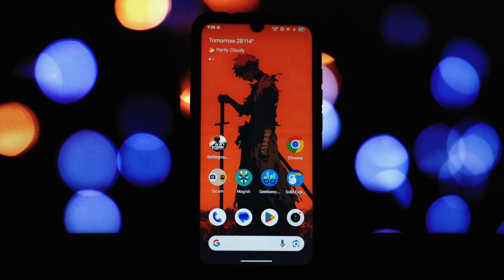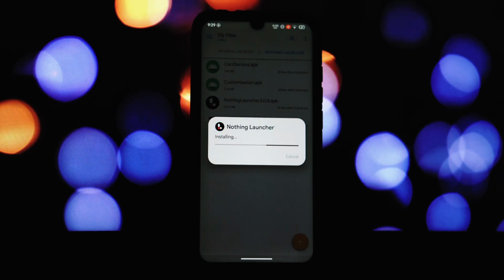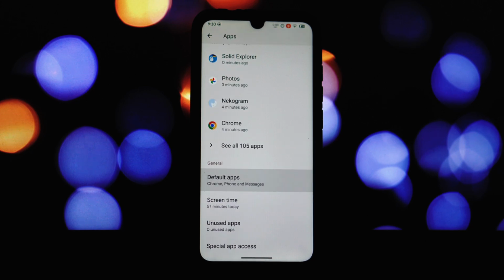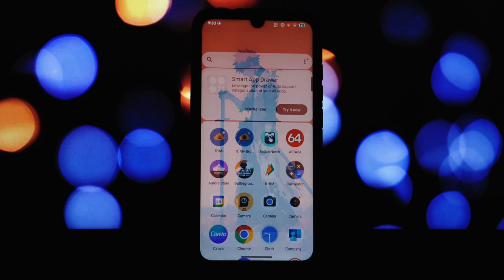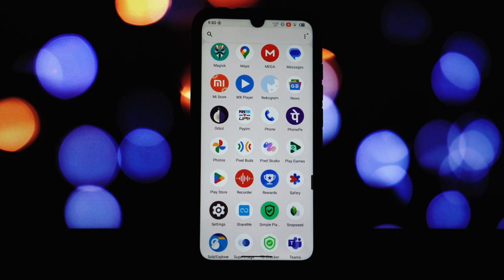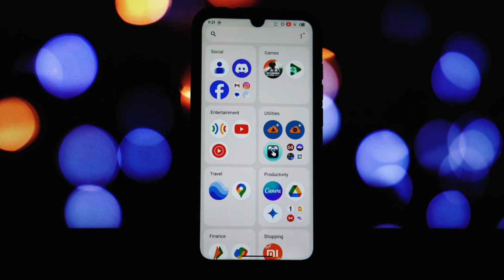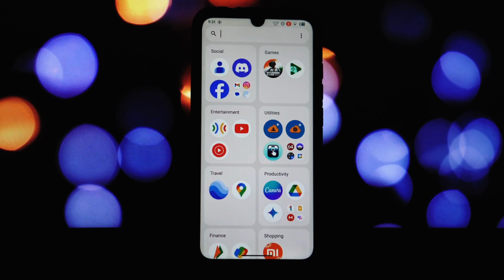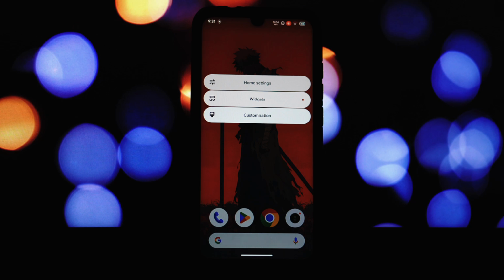Install Nothing OS 3.0 Launcher on Any Android 14+ Device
Want to give your Android phone a futuristic makeover? In this video, we show you how to install the sleek and minimalist Nothing OS 3.0 launcher on any Android 14 or higher device, without root access.